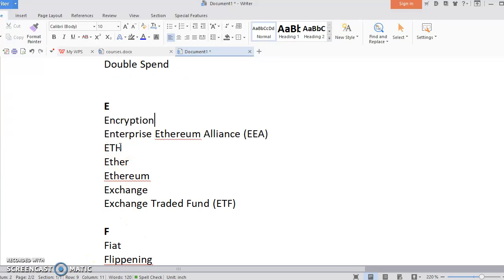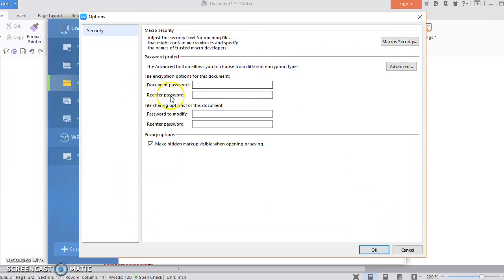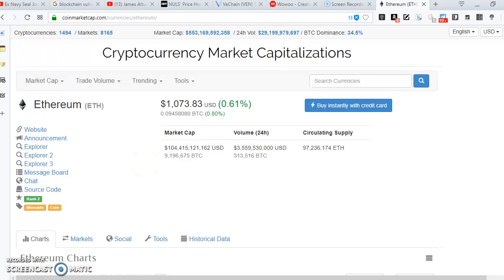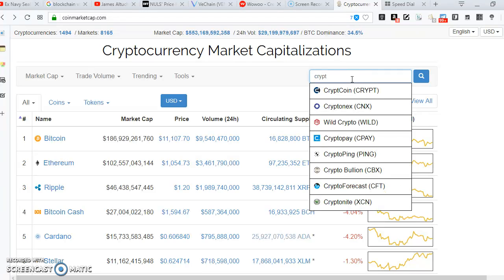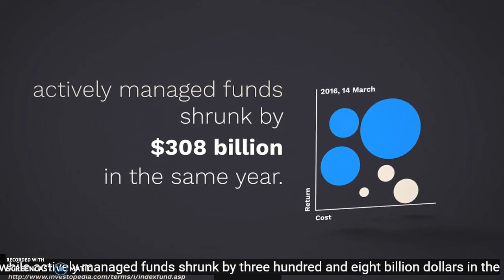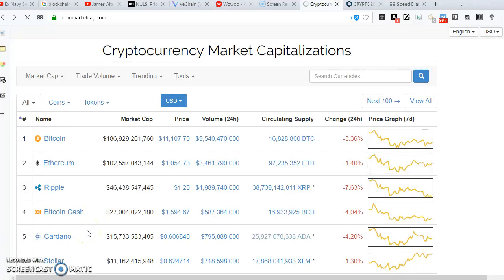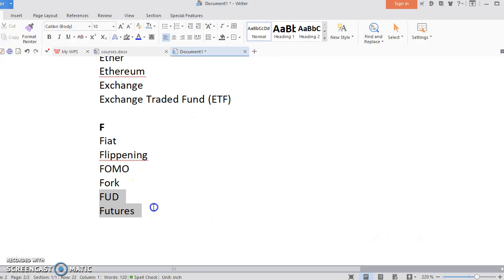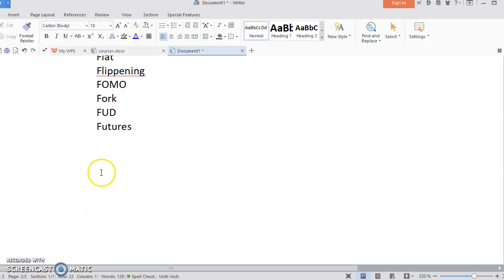Blockchain Glossary : Encryption Enterprise Ethereum Alliance FOMO FUD Fork